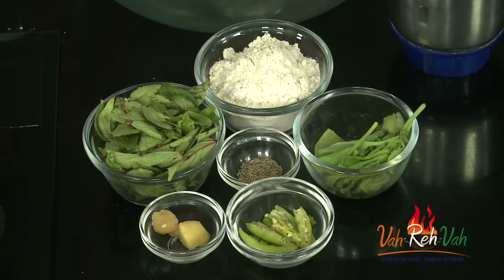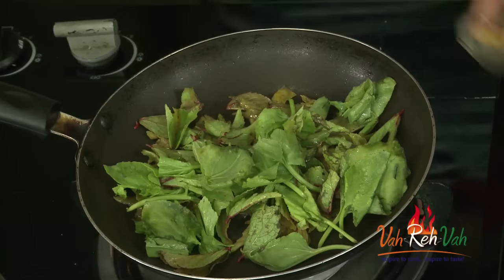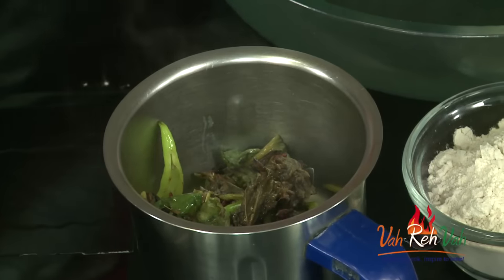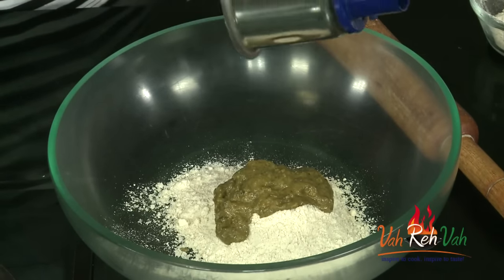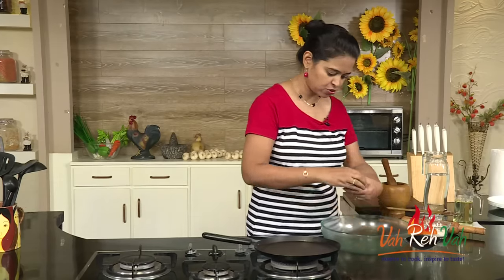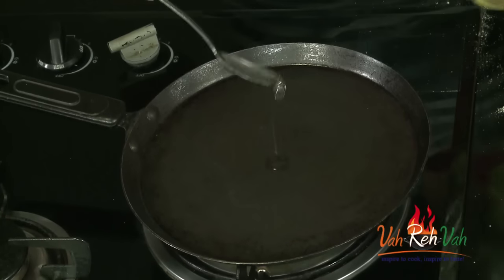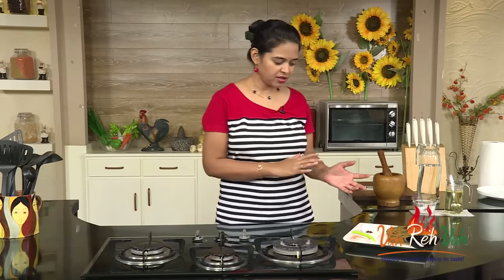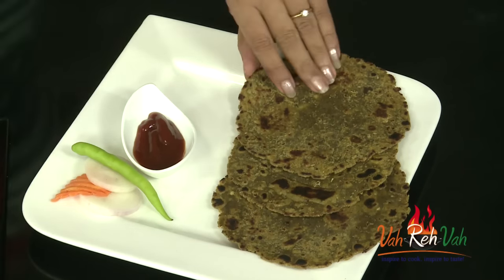SORREL LEAVES PARATHA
This red variety sorrel leaves will give sour taste but good for health. Paratha prepared with it can be eaten directly without any pickle.

INGREDIENTS:

Sorrel leaves  1 cup
Chukka kura or dock sorrel  1 cup

METHOD:

1. Heat 1 tsp oil in a pan, add sorrel leaves, chukka kura, ginger, green chillies, cumin seeds and saute for 1-2 min.

2. Transfer into a blender, add little water, salt and blend into a paste.

3. Take a bowl, add wheat flour, sorrel leaves paste and mix nicely to make a soft dough, allow it rest for 5 mins.

4. Take small dumpling of dough and dust some flour, roll into round paratha.

5. Place it on hot tawa and cook it on both side using oil.

6. Now sorrel leaves paratha is ready to serve.